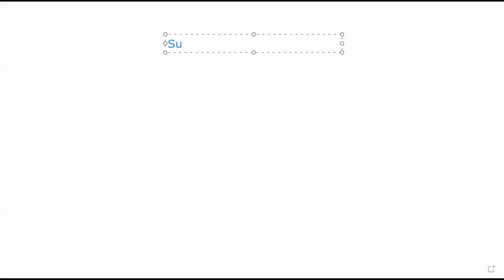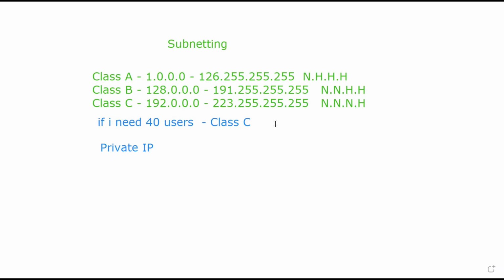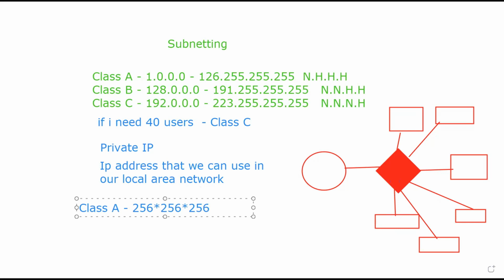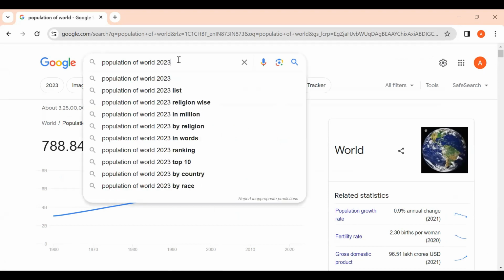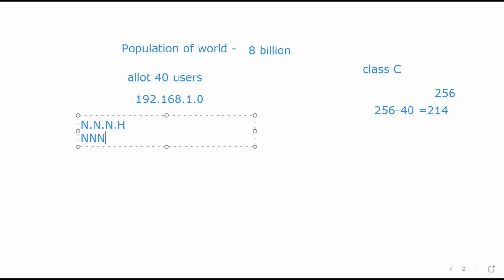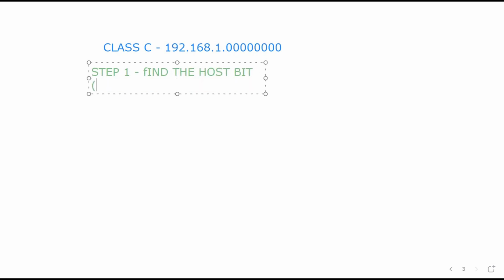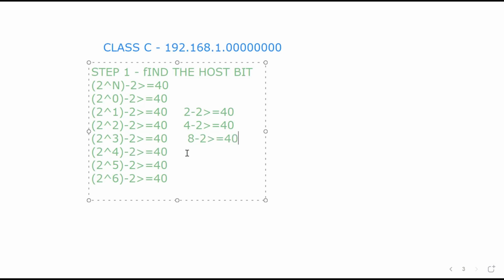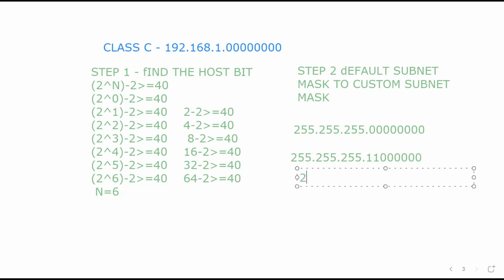CCNA 200 301 | Day 4 Subnetting Part 1 | Eduva Tech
In this video, we will discuss Subnetting.

Eduva Tech provides specialized training classes for various IT professional courses, which has high demand in the IT Industry. We provide online classes for CCNA, CCNP, Palo Alto Firewall, Fortinet Firewall, AWS, Ethical hacking, Cyber Security, Python, Machine Learning, Data Science, and many more Courses. We have professional trainers with more than 10 years of experience in IT training.  We have placement-based professional training in the IT field.